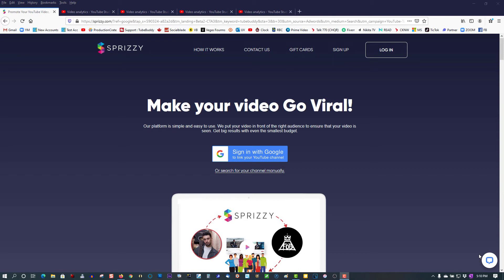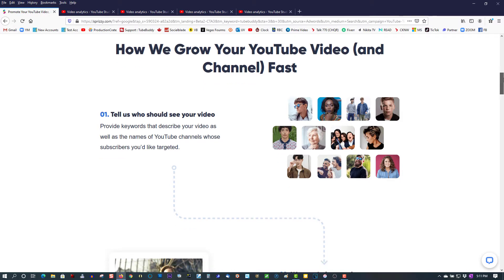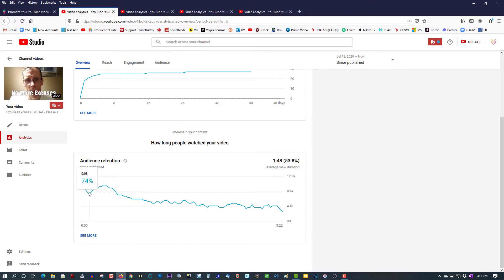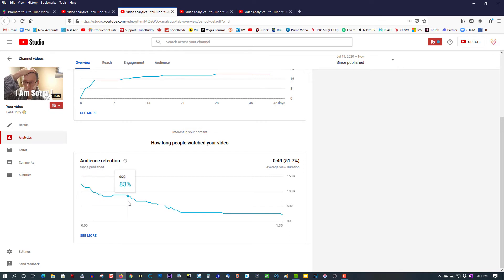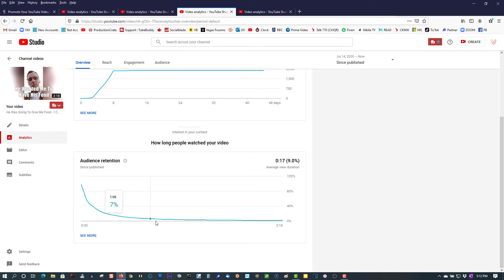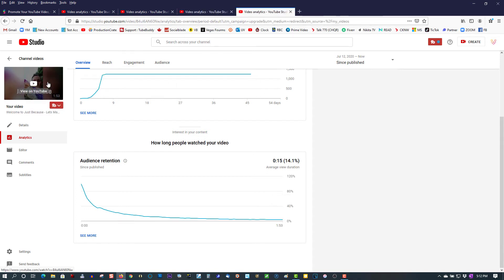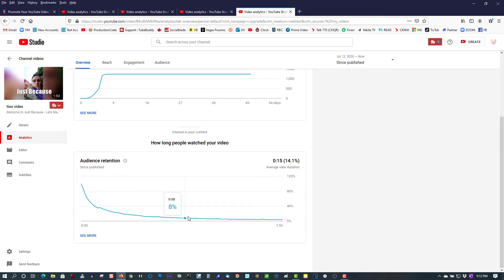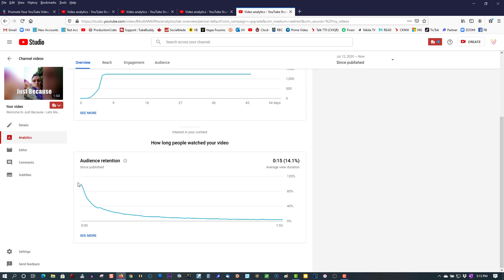My Experience With SPIZZY, Promote Your Videos, Get More Subs & Views 😀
You see their ads all over YouTube. In this video I will inform you how to gain real subscribers and views. Some of you won't like this.